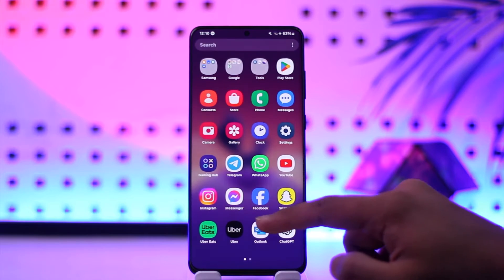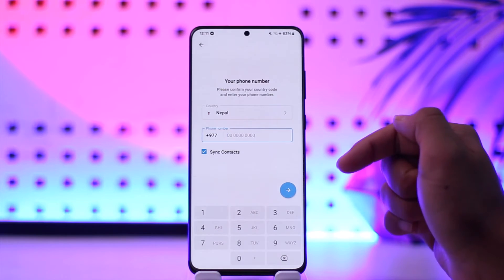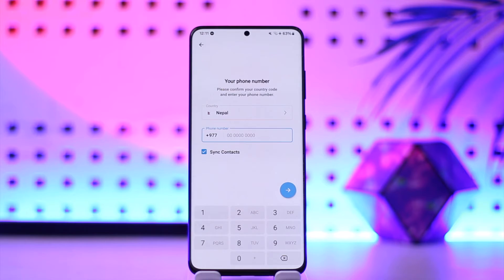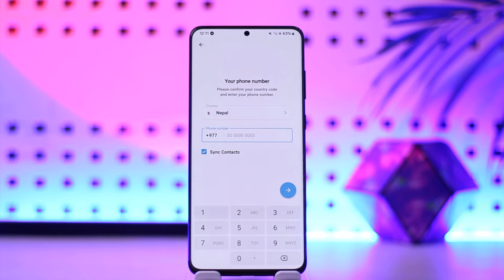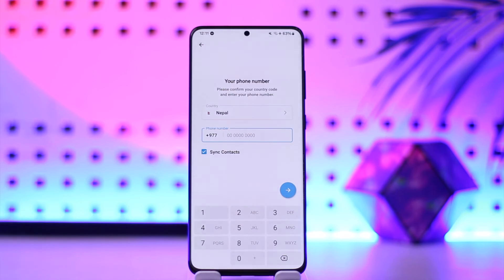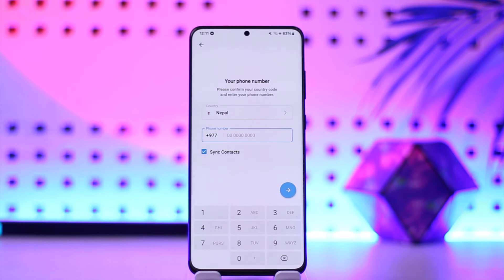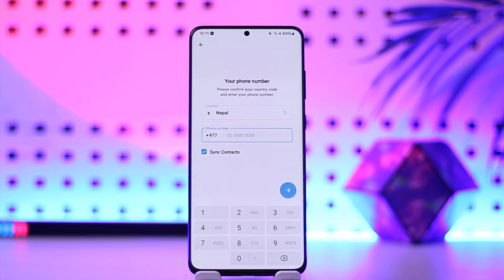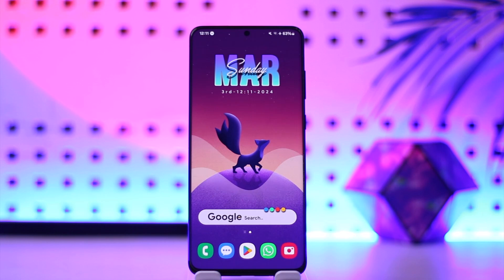How To Create New Telegram Account With Same Number !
In this video, I will show you how to create new Telegram account with same number.

~ Chapters:
0:00 Introduction
0:12 Create Telegram Account with Same Number
1:00 Conclusion